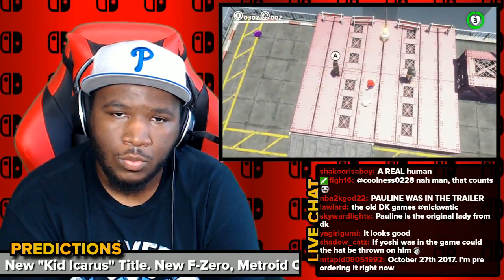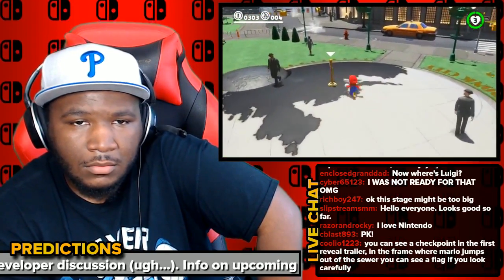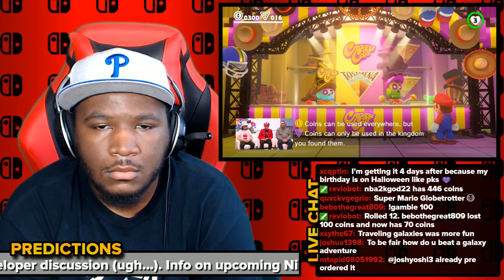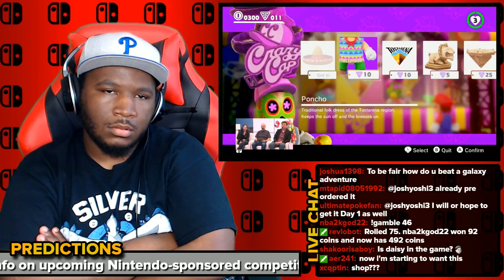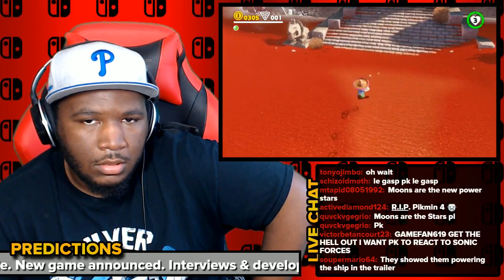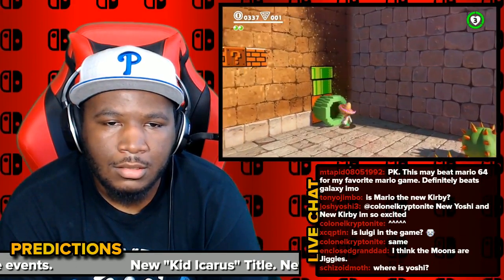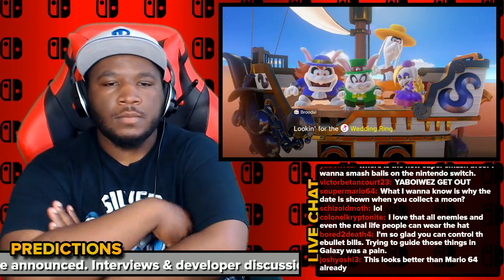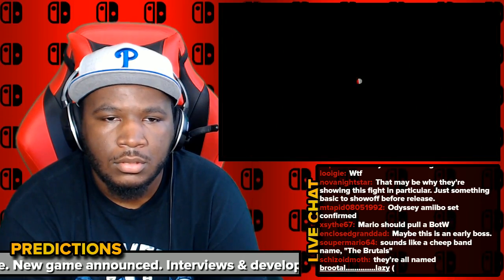Super Mario Odyssey - Show Floor Demonstration - Nintendo E3 2017 [LIVE REACTION] [FULL]